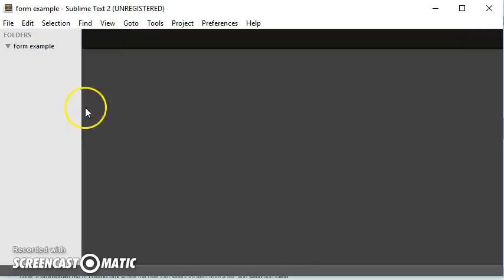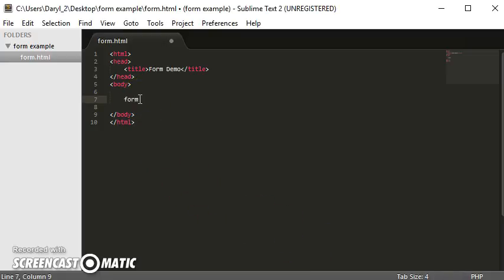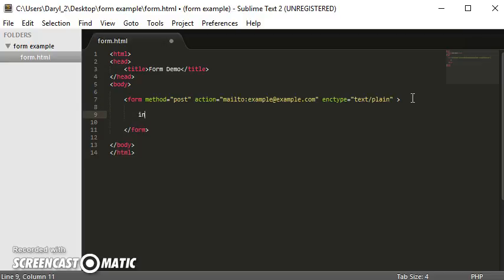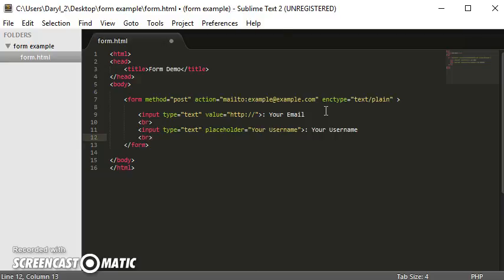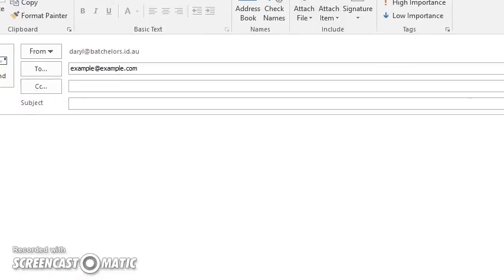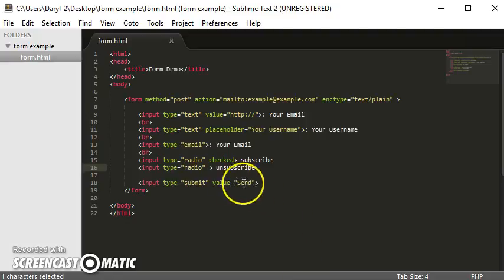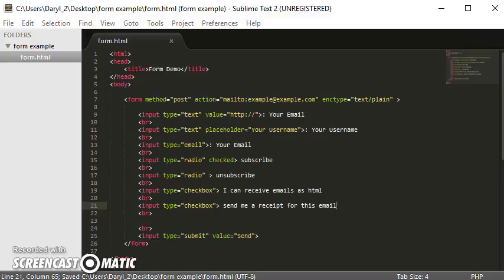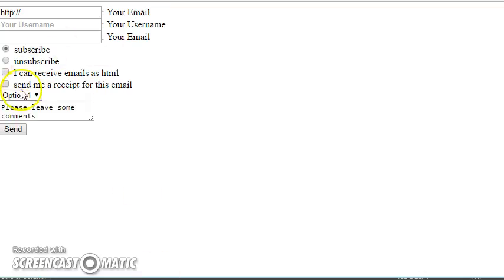HTML Form (part 1 of 3)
In this video I will show you how to build a mailto form with only HTML